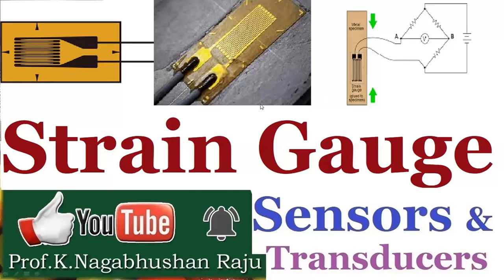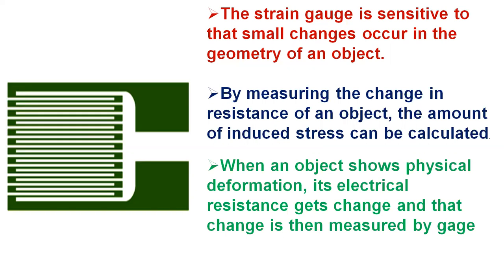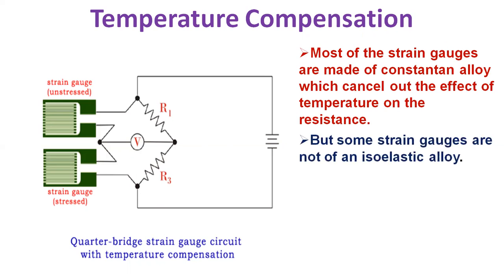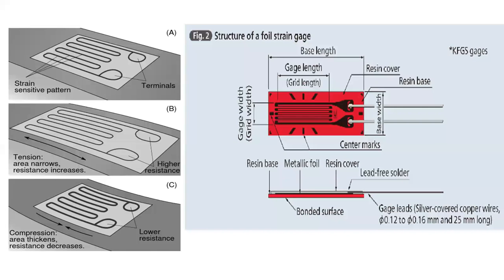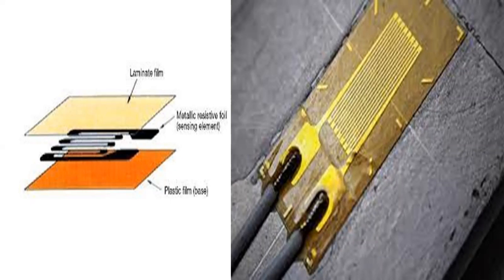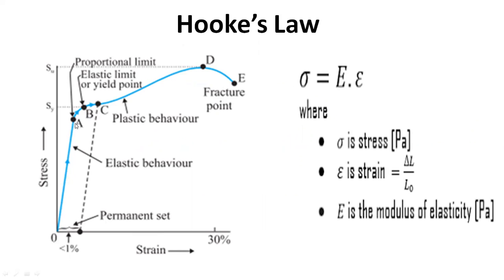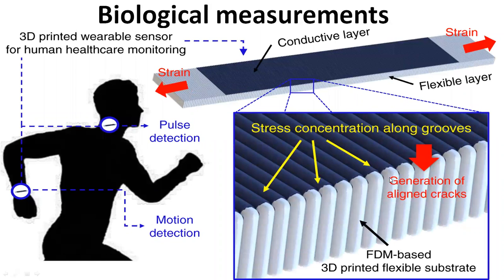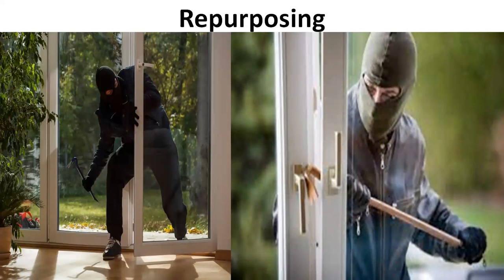Strain Gauges | Sensors | Transducers | Working Principle | Signal Conditioning | Applications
Strain gauges as displacement sensors have been discussed in detail, explaining the working principle, associated signal conditioning and applications. Suitable for any student studying Measurements and Instrumentation Course.